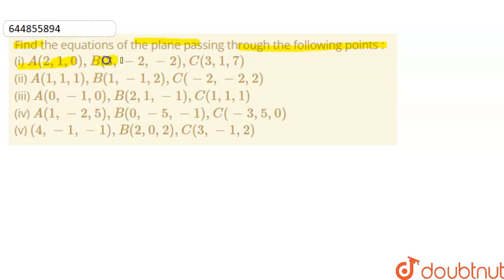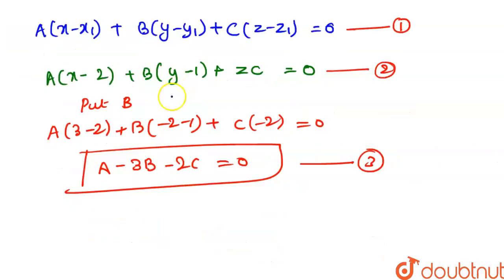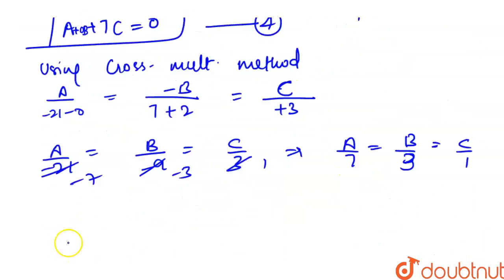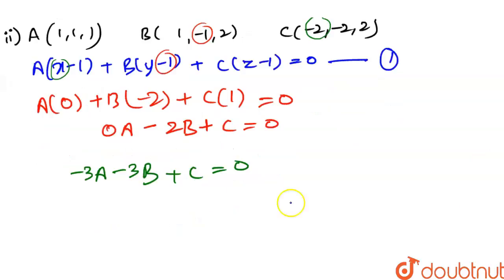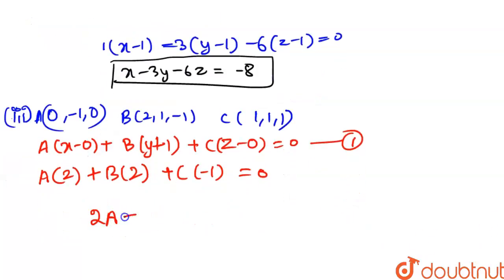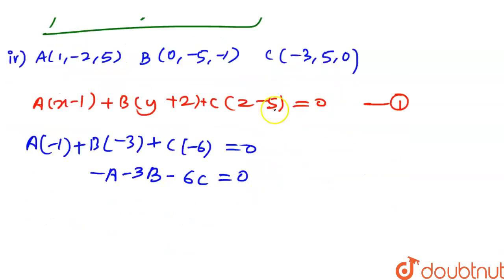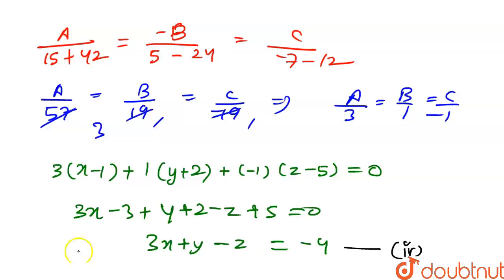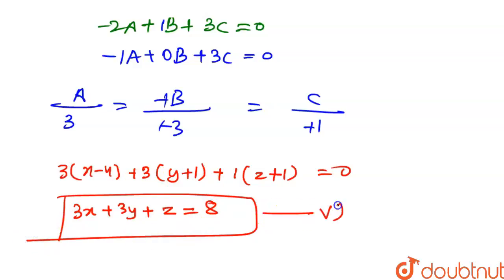Find the equations of the plane passing through the following points : (i) A(2,1,0), B(3,-2,-2),...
Class: 12
Subject: MATHS
Chapter: THREE-DIMENSIONAL  GEOMETRY
Board:CBSE

👉 Have Any Query? Ask Us.